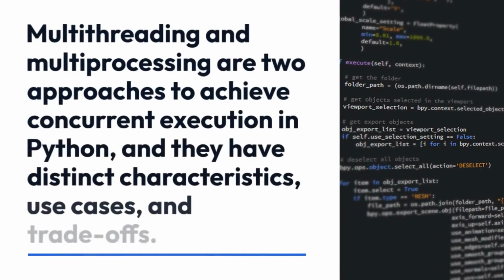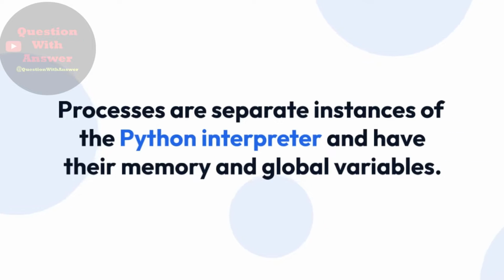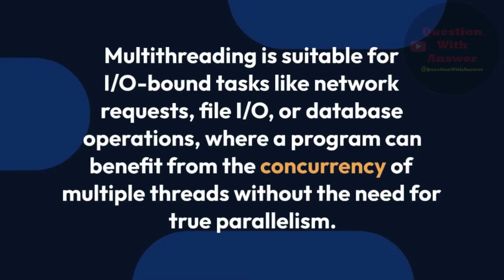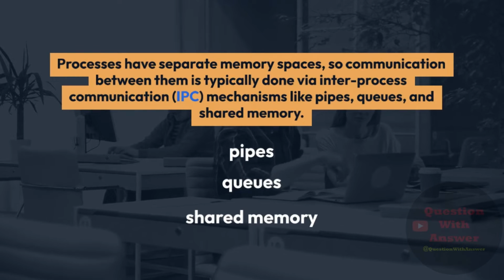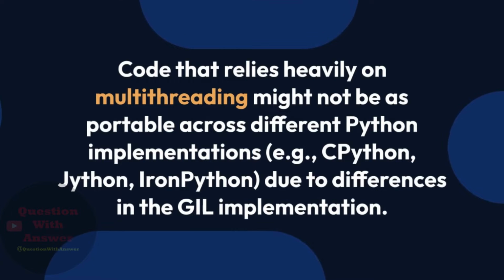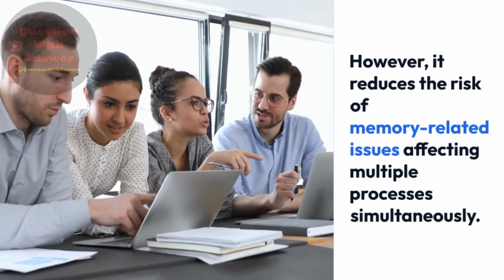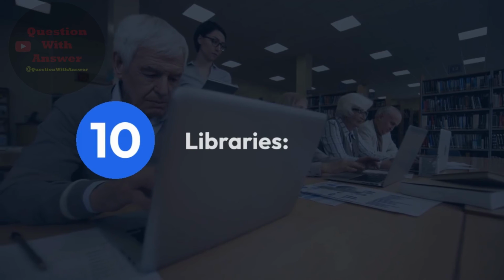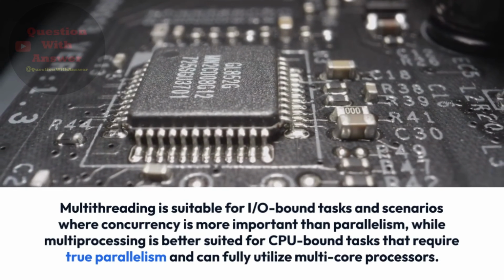difference between multithreading and multiprocessing in python for beginners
python multithreading
multithreading
threading in python
multithreading in python 3
python multithreading and multiprocessing
multithreading in python example
python threading
multithreading python
python tutorial
python multithreading tutorial
python multithreading vs multiprocessing
python multiprocessing
what is multithreading in python?
threading module in python
python threading module
python threading tutorial
multiprocessing
multithreading
multiprocessing vs multithreading
multithreading vs multiprocessing
difference between process and thread
difference between thread and process
difference between multiprocessing and multithreading
difference between multithreading and multiprocessing
difference between multithreading and multitasking
difference between multiprocessing and multithreading in java
difference between multithreading and multitasking in java

Multithreading and multiprocessing are two approaches to achieve concurrent execution in Python, and they have distinct characteristics, use cases, and trade-offs. In this comparison, we'll explore the differences between them in Python.

1. Basic Definitions:
Multithreading is a concurrent execution technique where multiple threads share the same process and memory space.

2. GIL or Global Interpreter Lock:
Python has a Global Interpreter Lock or GIL, which allows only one thread to execute Python code at a time.

3. Performance:
Multithreading is suitable for I/O-bound tasks like network requests, file I/O, or database operations, where a program can benefit from the concurrency of multiple threads without the need for true parallelism.

4. Communication:
Threads share memory, which can simplify communication between them but can also lead to data races and synchronization challenges, which must be managed using locks and other synchronization primitives.

5. Scalability:
Due to the GIL, multithreading might not fully utilize multiple CPU cores for CPU-bound tasks, limiting scalability while Multiprocessing can efficiently utilize multiple CPU cores, making it highly scalable for CPU-bound tasks. It can take advantage of multi-core processors effectively.

6. Code Portability:
Code that relies heavily on multithreading might not be as portable across different Python implementations (for example, CPython, Jython, IronPython) due to differences in the GIL implementation while Code using multiprocessing is generally more portable because it avoids GIL-related issues. It works consistently across Python implementations.

7. Memory Overhead:
Threads share memory, which can lead to higher memory overhead and potential issues like memory leaks while Processes have separate memory spaces, which can increase the memory footprint. However, it reduces the risk of memory-related issues affecting multiple processes simultaneously.

8. Use Cases:
Use multithreading when dealing with I/O-bound tasks, building responsive user interfaces, or running tasks concurrently without CPU-intensive calculations while Use multiprocessing for CPU-bound tasks, such as data crunching, numerical simulations, and parallelizing workloads to fully utilize multi-core processors.

9. Complexity:
Multithreading can be simpler to implement for some tasks that involve concurrent I/O operations while Multiprocessing can be more complex due to the need for inter-process communication and managing separate memory spaces, but it offers better isolation and avoids certain concurrency issues.

10. Libraries:
Python's `threading` module is commonly used for multithreading while the `multiprocessing` module is the primary choice for multiprocessing in Python.